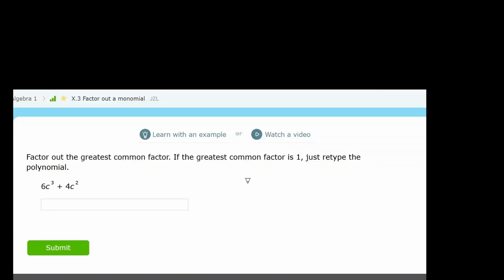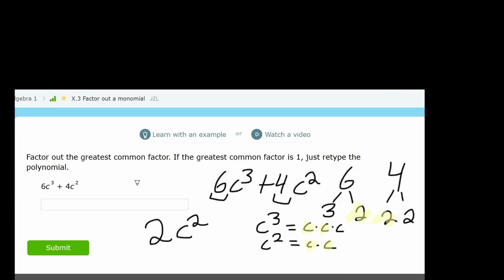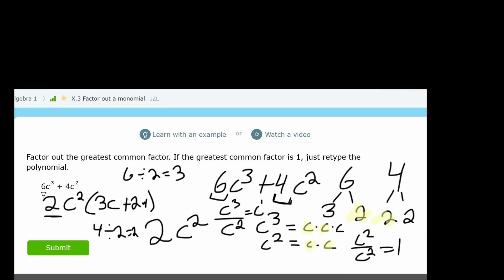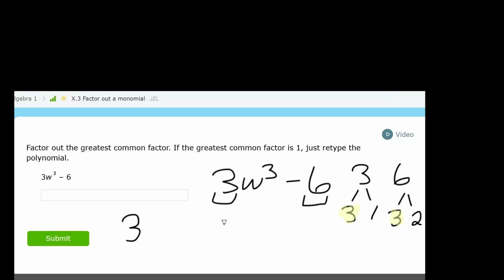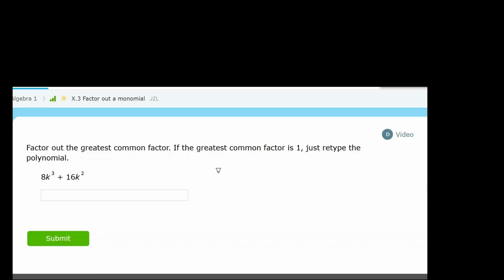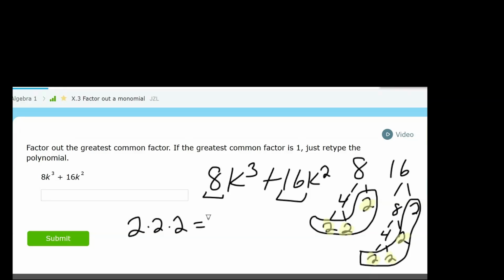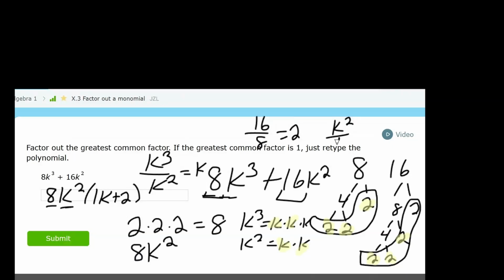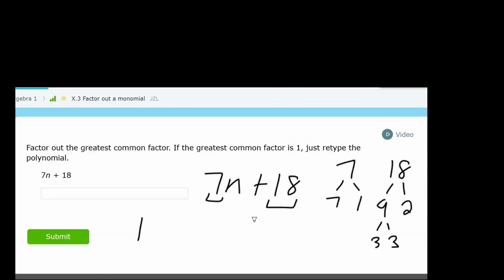Factoring Greatest Common Monomials from a Polynomial